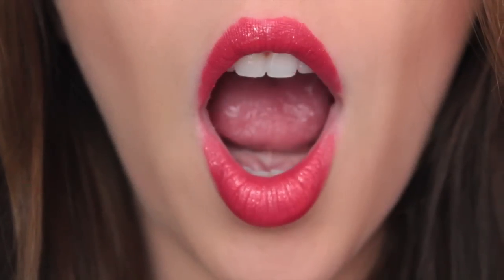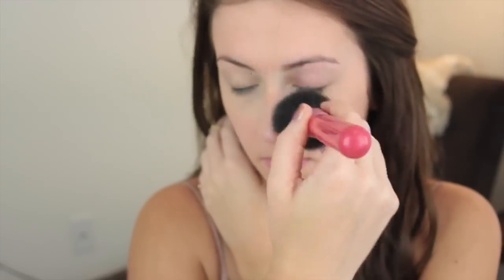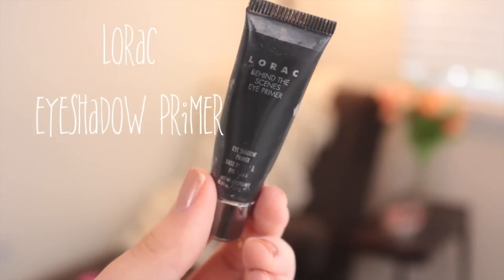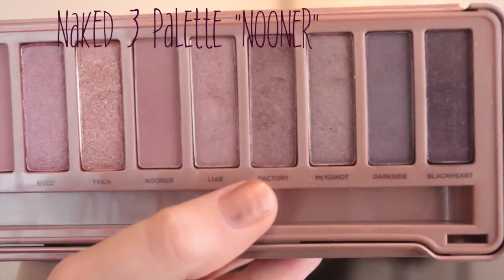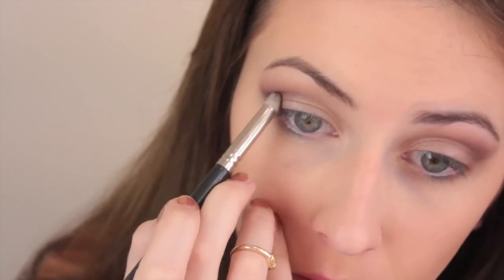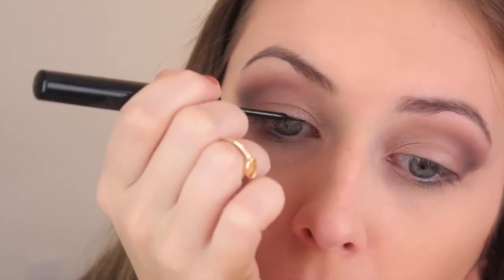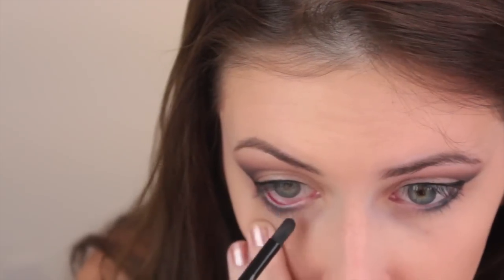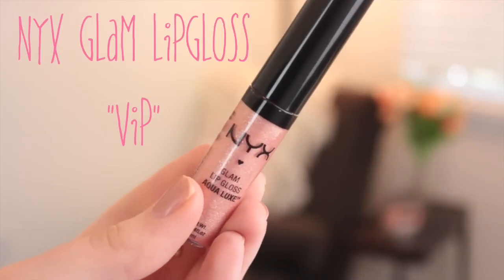Night Out / Clubbing Makeup Tutorial ♡ Dramatic Wing Eyeliner & Lips | Courtney Lundquist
Hi guys! Today, I decided to do a night out or a date night makeup look. Its a bit more dramatic than I normally do, and I love it! Let me know what you think and if you'd like to see more dark(ish) makeup looks.

♥EBATES Online Shopping Cash Back:
goo.gl/bemcgj